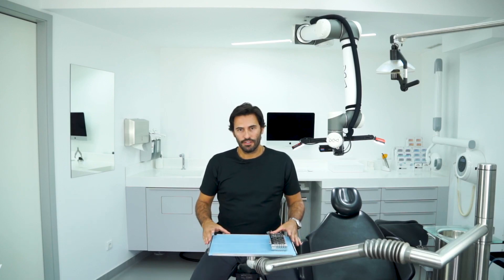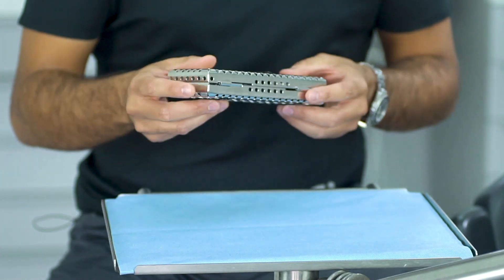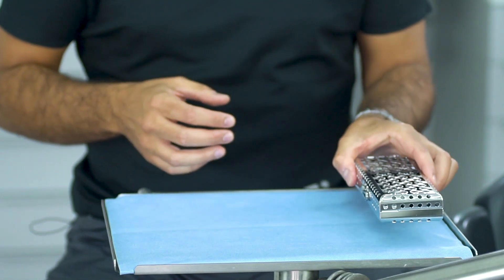More Than Ortho: An Orthodontic Journey - with Dr. Nuno Sousa Dias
Be always ready and prepared throughout your orthodontic journey from the beginning until the end of a complete patient’s treatment.